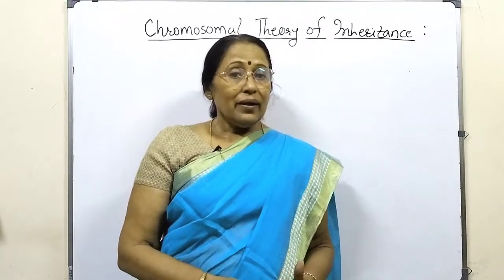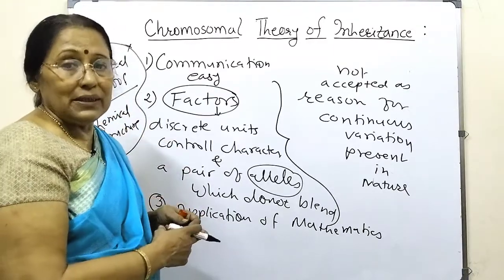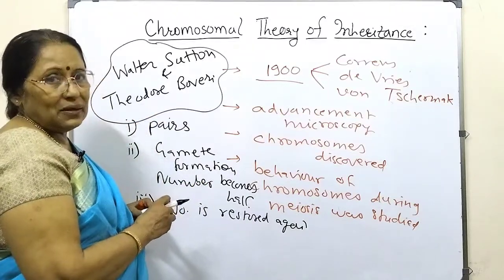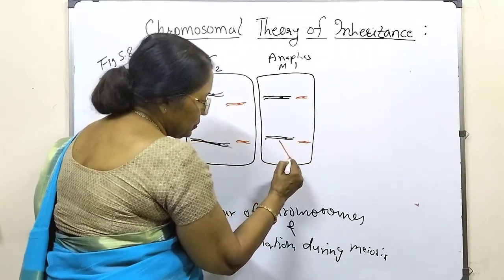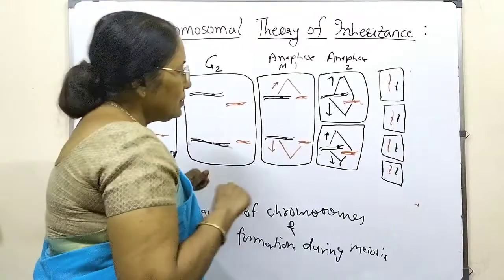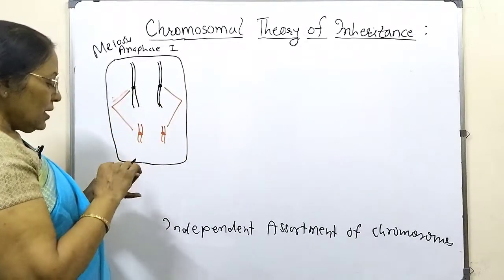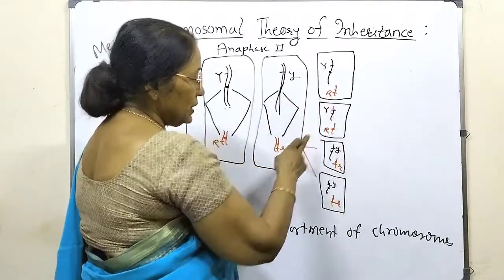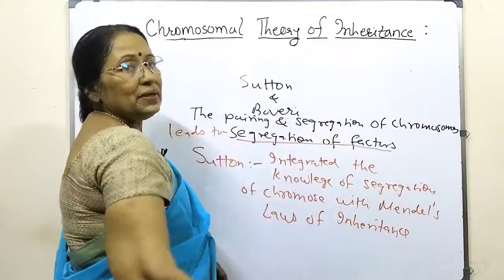Chromosomal theory of inheritance/Principles of inheritance & Variation/Class12/NEET23/@BIORATNA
Chromosomal theory of inheritance/Principles of inheritance and Variation /Class12/NEET23/Chandana Sengupta@BIORATNA

. About this Video:
The topic-

The sub-topics:

1- reasons of non recognition of Mendel''s work

2- rediscovery of MENDEL'S work

3- discoveries of 1900 which helped in chromosomal theory of inheritance

4- Sutton and Boveri's chromosomal theory of inheritance

5- explanation dia. 5.8 & 5.9